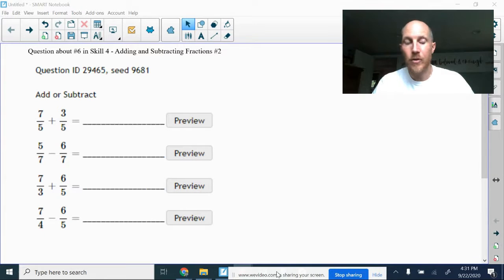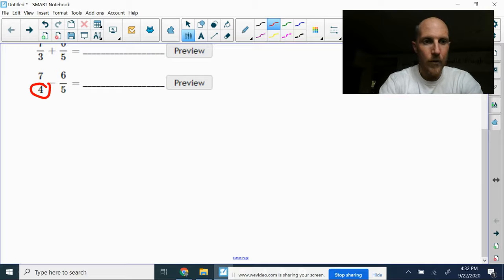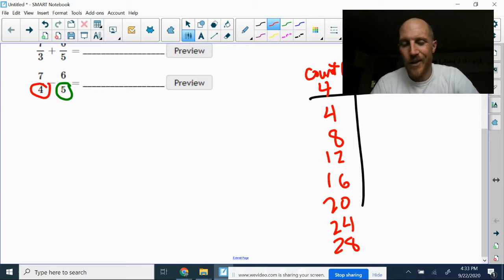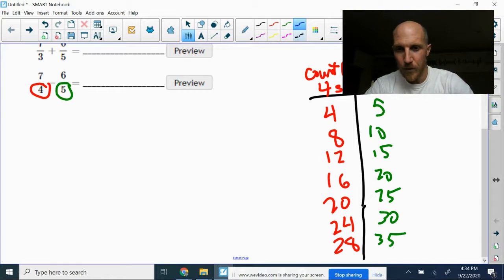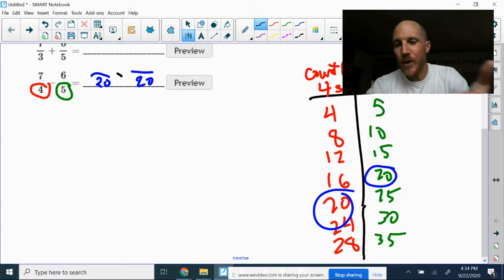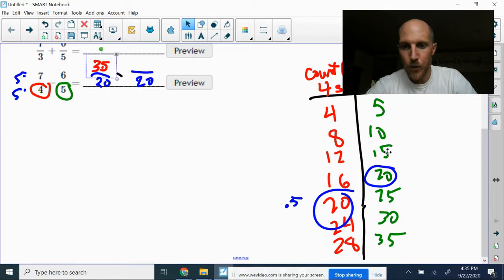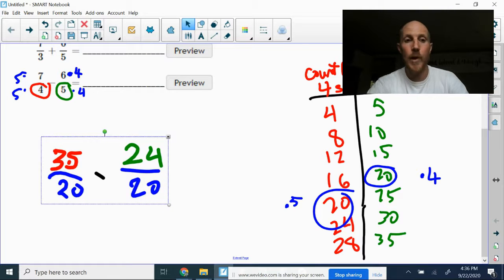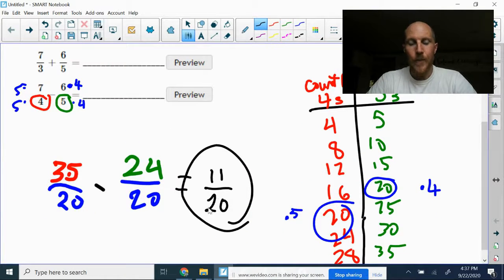Least Common Denominator